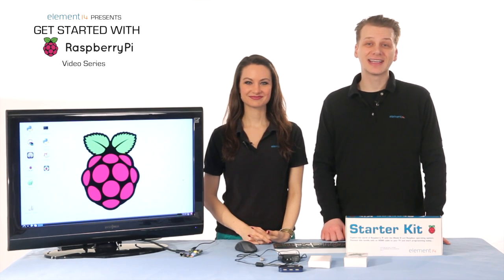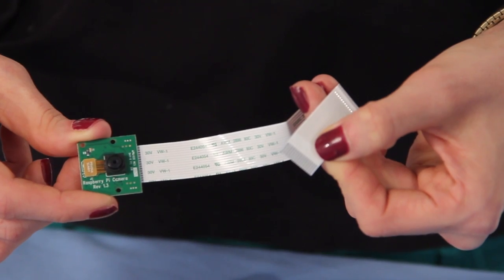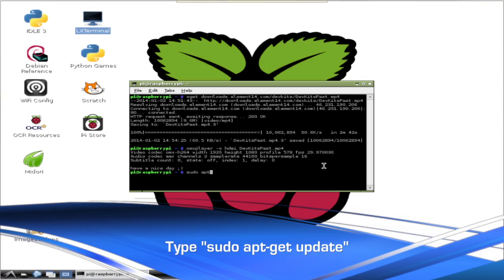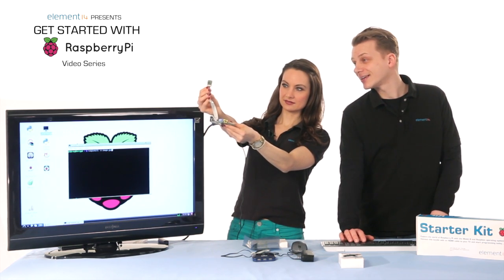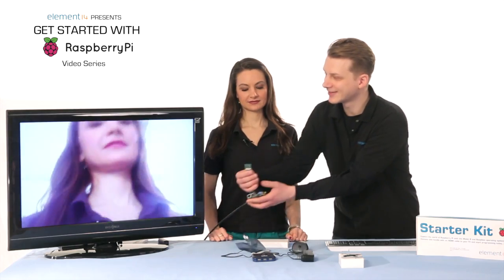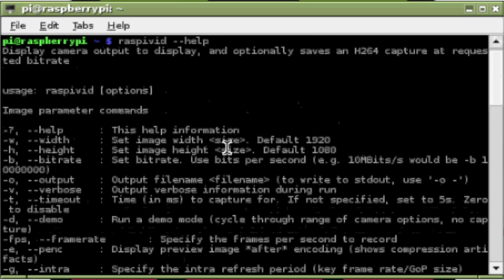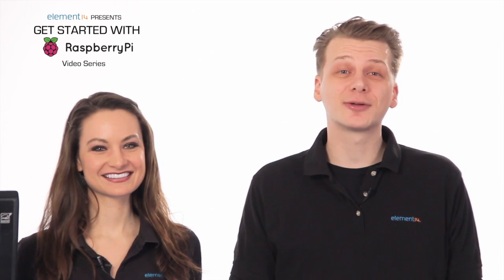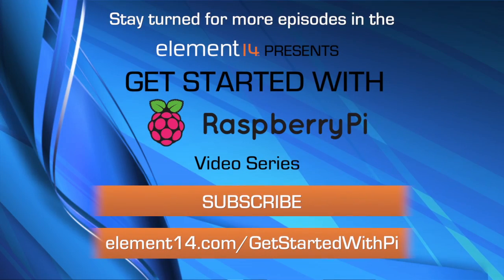Get Started With Raspberry Pi 5 - Accessories & Projects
- Connect the Raspberry Pi Foundation Camera and the PiFace Control and Display to your Raspberry Pi.